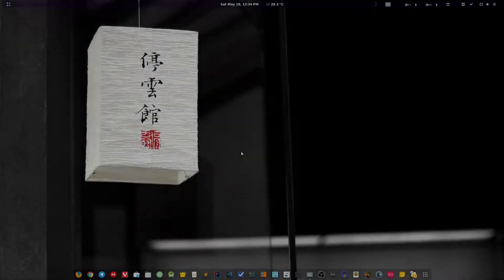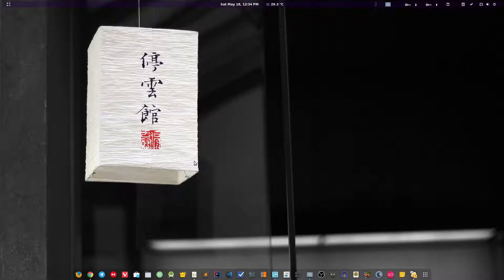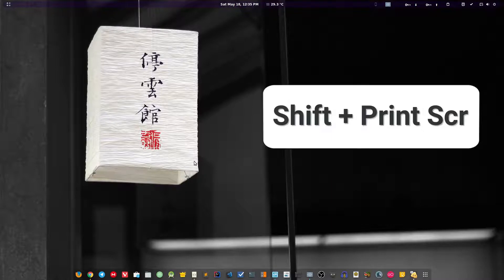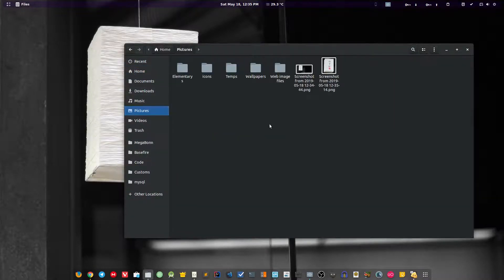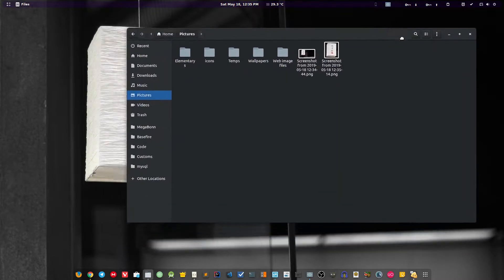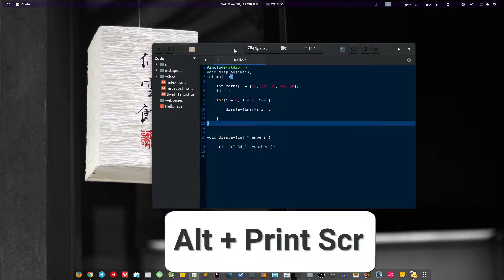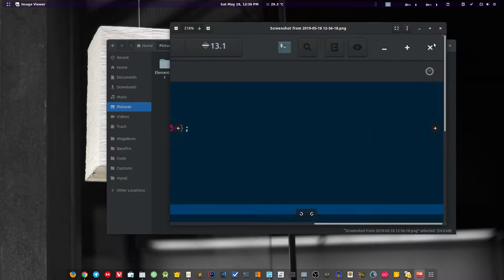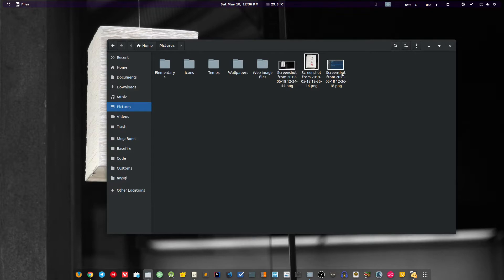How to take screenshot on Linux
In this video, you will learn how to take screenshots like a pro on Linux.